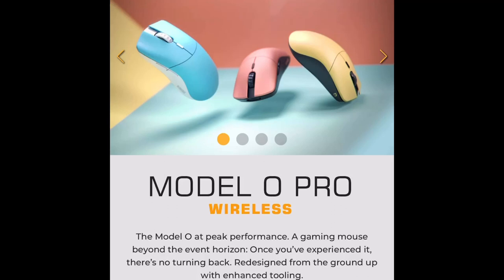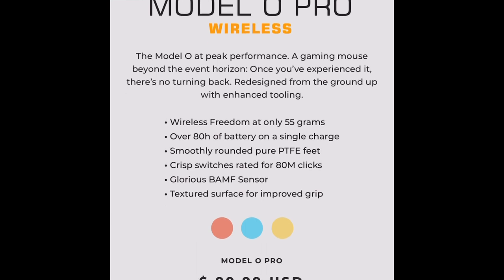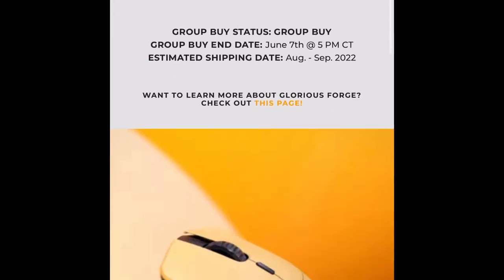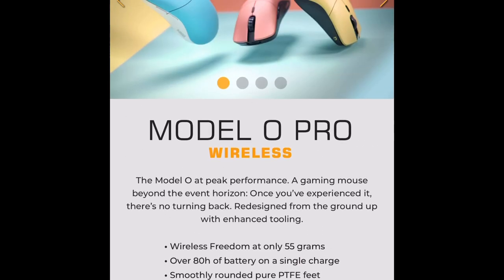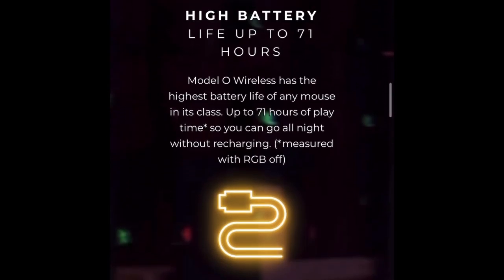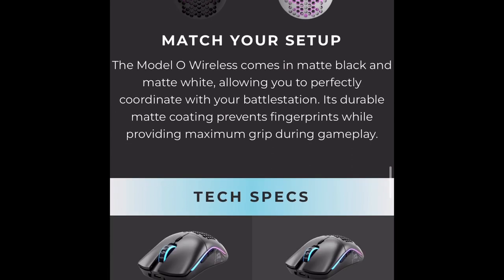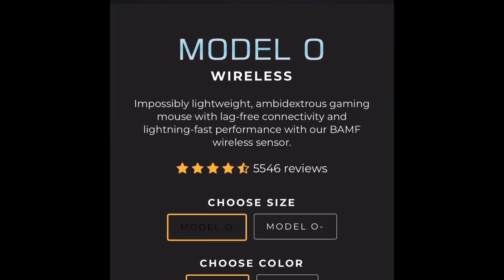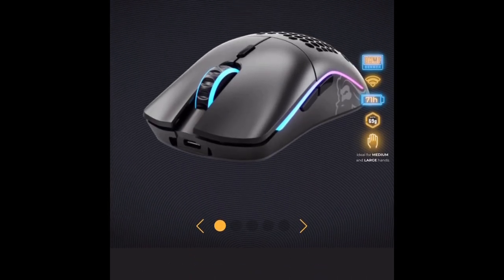Review - Model O Pro worth buying or stick to the Model O wireless?!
Is the new Model O Pro worth buying or stick to the Model O wireless?!